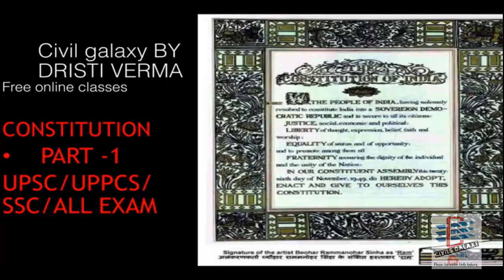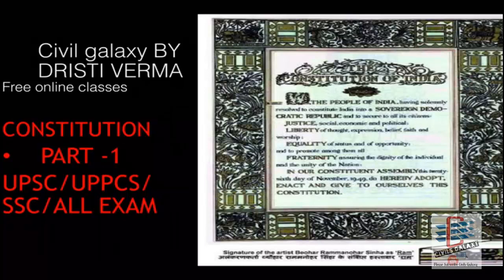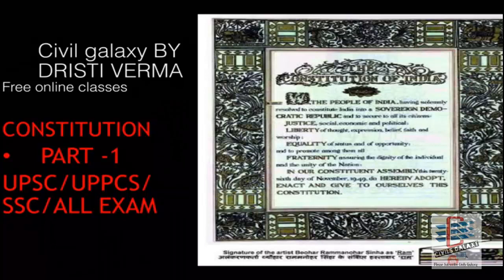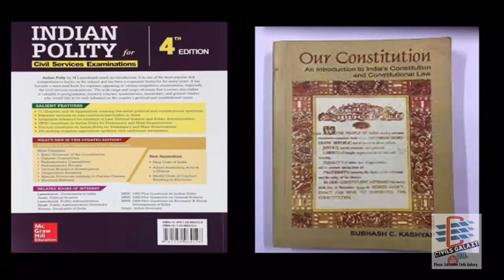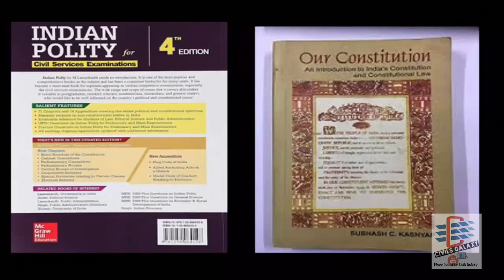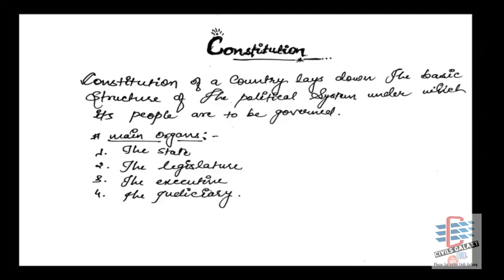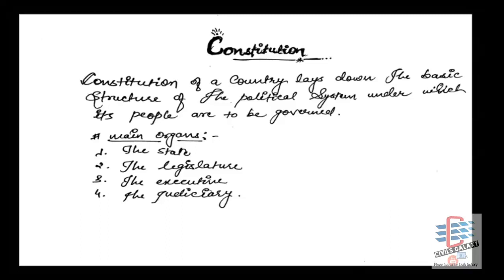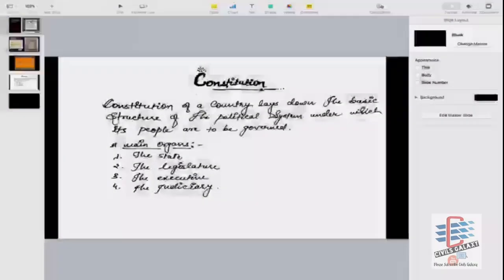Indian constitution introduction/भारतीय संबिधान /PART -1 INTRODUCTION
CIVILS GALAXY A free classes for language , competitive exam , all civil services exam like upsc, uppcs , mppcs ,etc banking , study material , and many more